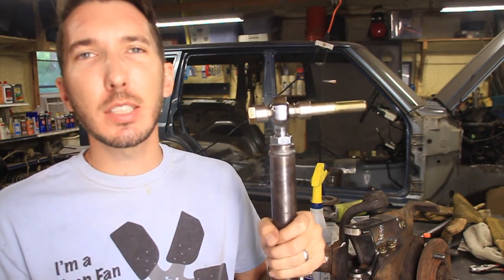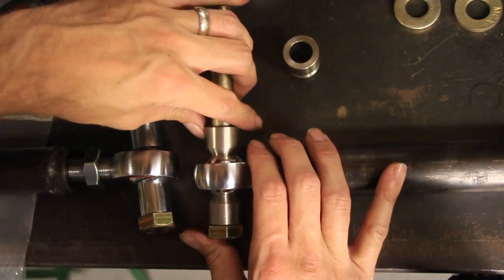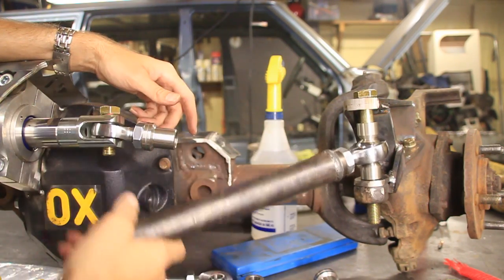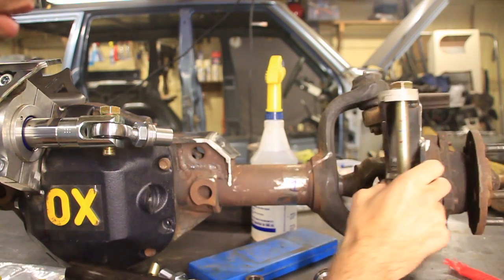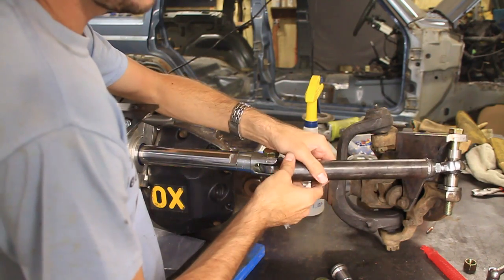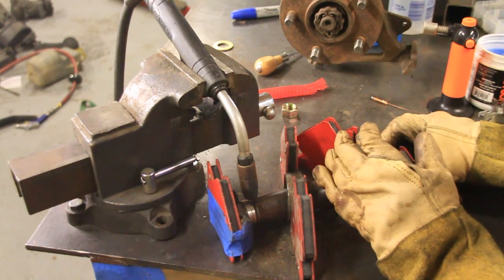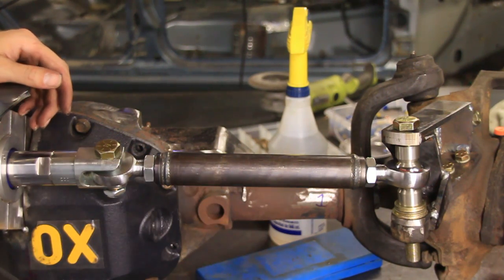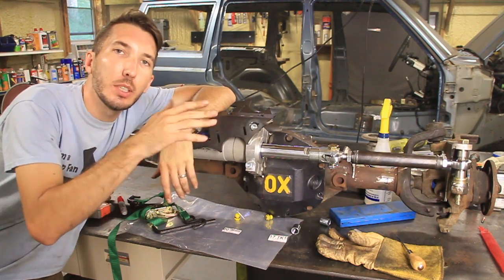What is a High Misalignment Spacer? And Finishing the Full Hydro Steering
This is video takes over where we left off last time with the robotic welder and making the tie-rods.  Today we will talk about heim joints and high misalignment spacers.  Then we'll finish up the Full Hydro steering setup for the Scorpion Crawler build.